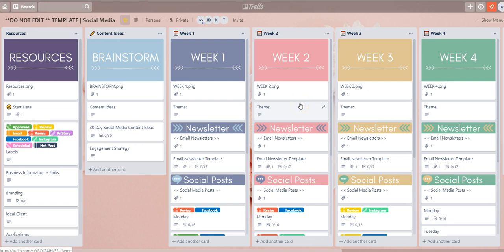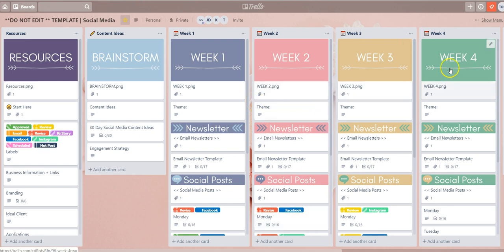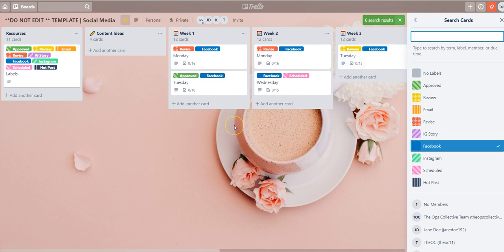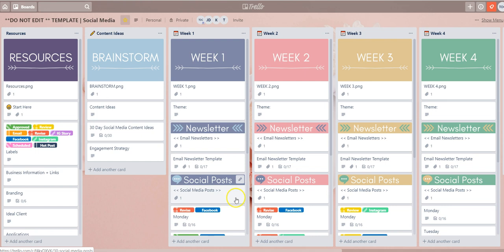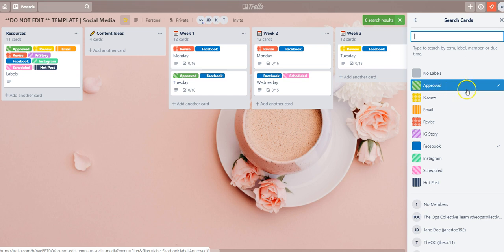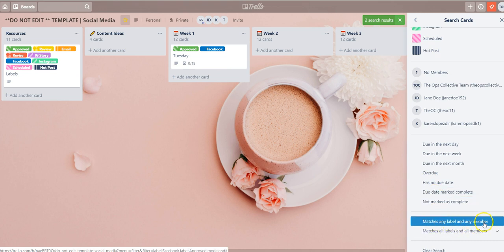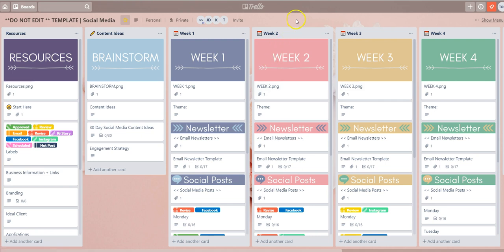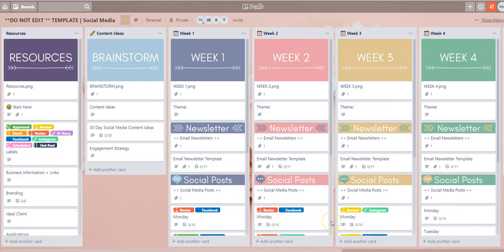How to filter labels on Trello board